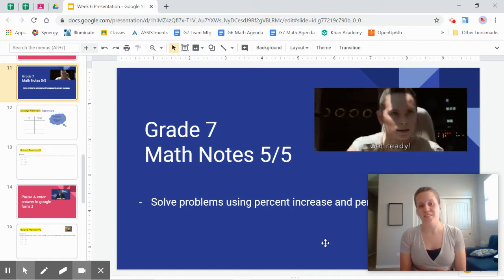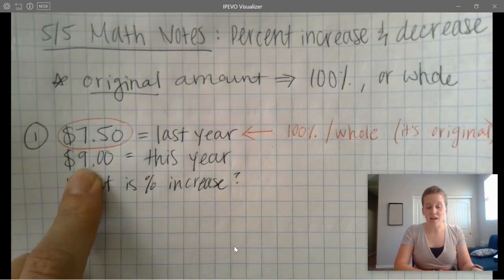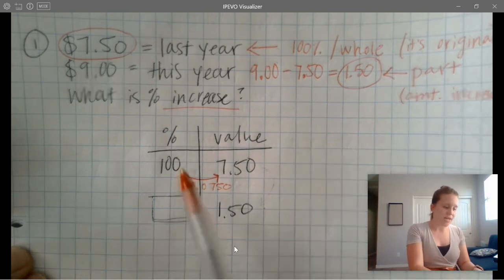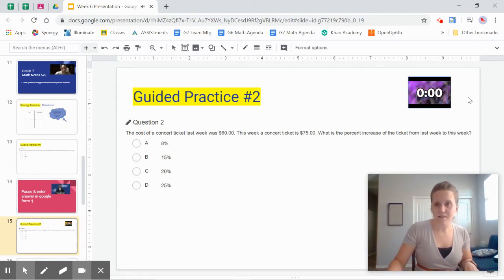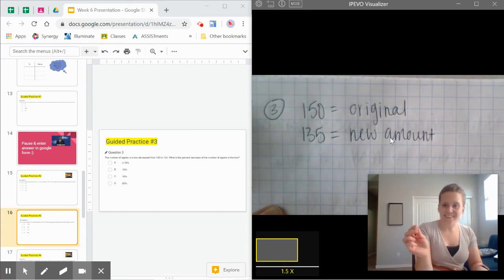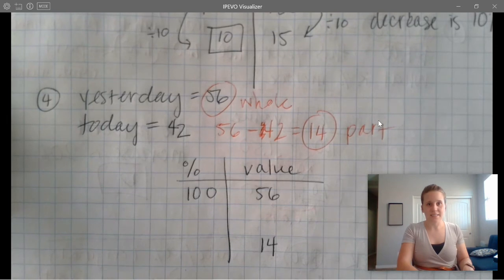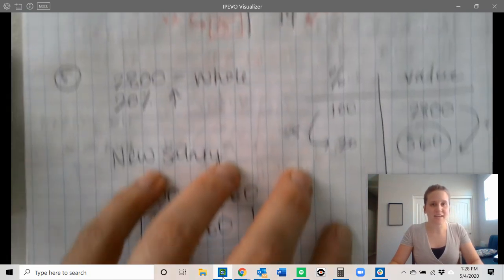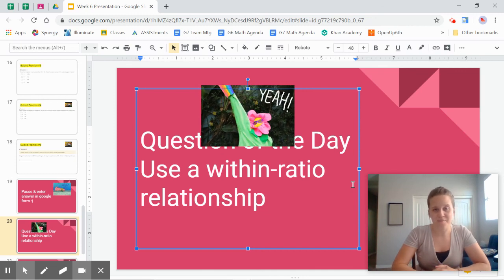Grade 7 | Math | Mrs. Calabrese (May 5, 2020)